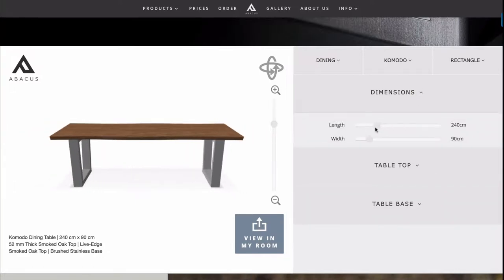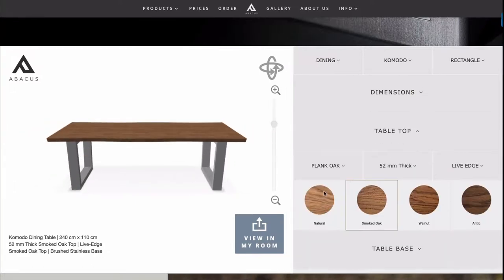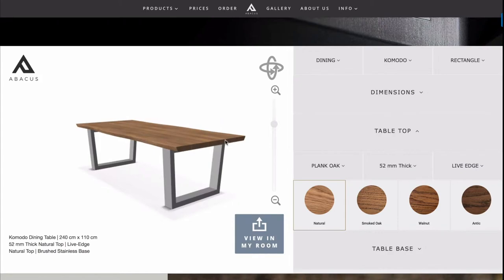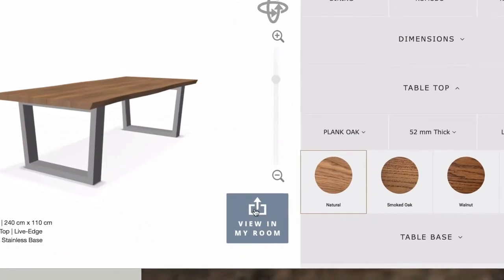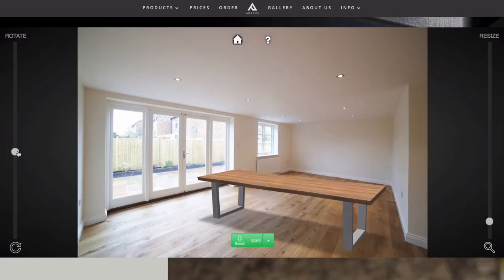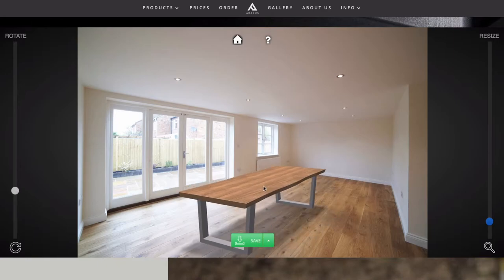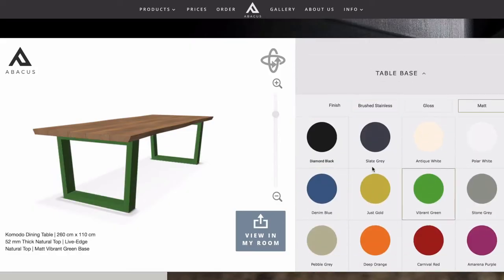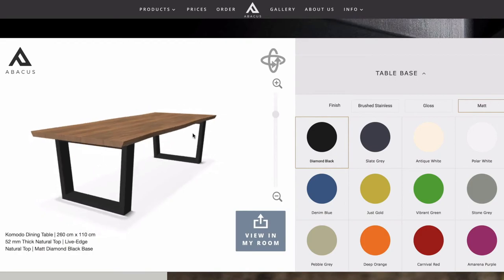INsitu promotional video by Abacus Tables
INsitu™ is a web-based, 3D visualisation platform, for showcasing products in interactive, immersive 3D experiences.

The product configurator/builder - aka INsitu web-config - allows users to build, customise and configure  products to their requirements.

Our partner's Abacus Tables have utilised INsitu web config as part of their user experience journey; their customers, can configure their dining room tables, whilst browsing their website.

The above video is taken from their full feature length video commemorating the launch of the business Abacus Tables f.k.a Tarzan Tables